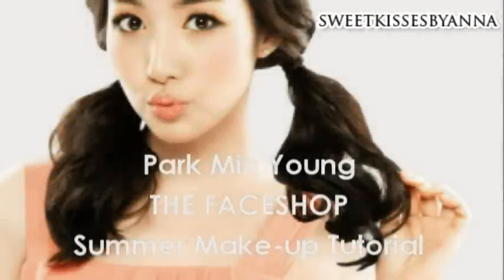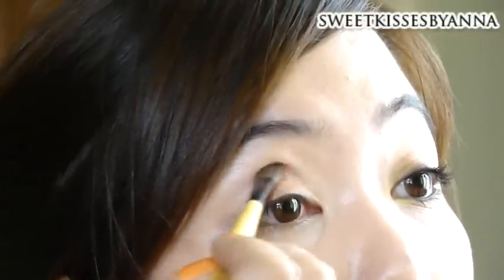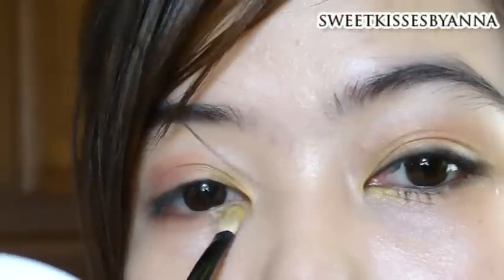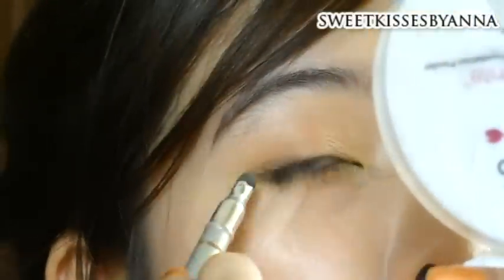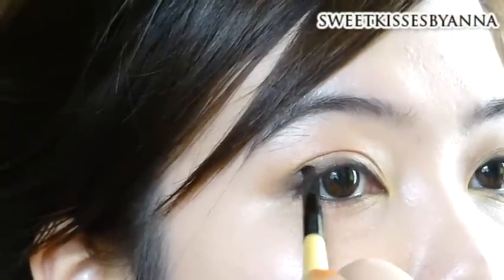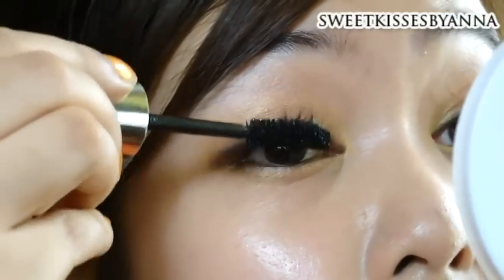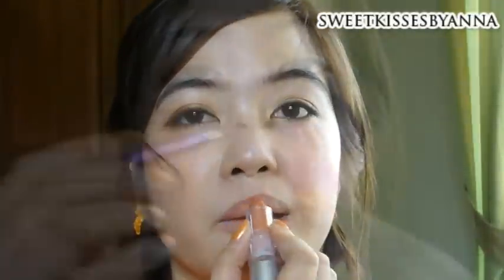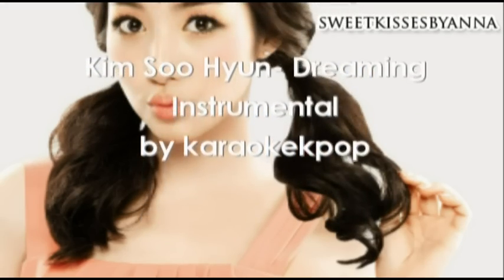Park Min Young 박민영 THE FACESHOP Orange Summer Makeup Tutorial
This is part 1 of my 3-part planned series featuring Park Min Young in her endorsements with THEFACESSHOP. I simply saw three clear photos from her endorsement and I must say, I liked all the looks that's why I thought of doing this 3-part series.

Anyway, up next will be the "Sweet Lavender" look and the "Sexy Eyes" look. I'm not sure what the official name of the concepts were but anyway, I'm not planning on uploading all these consecutively so expect a few videos uploaded in between the parts.

I don't know why I sound "metallic". Is that even the right term??? T_T

I'm not a professional and I'm not that fluent in english so I apologize for any mistakes you might notice.